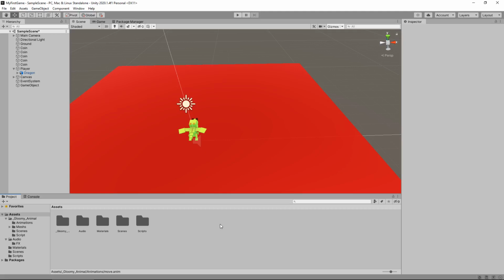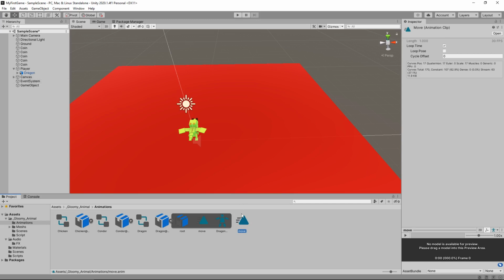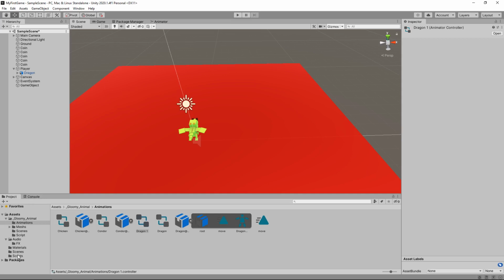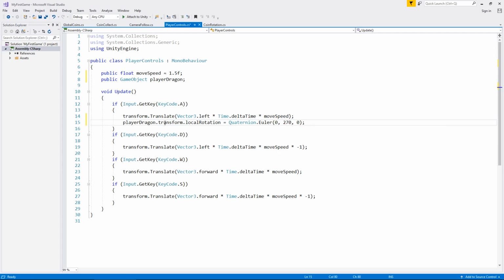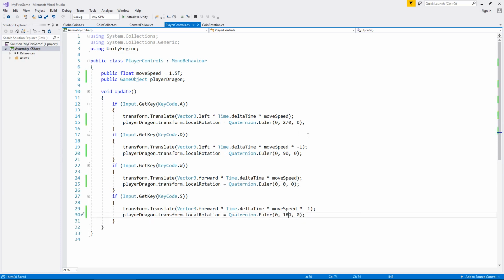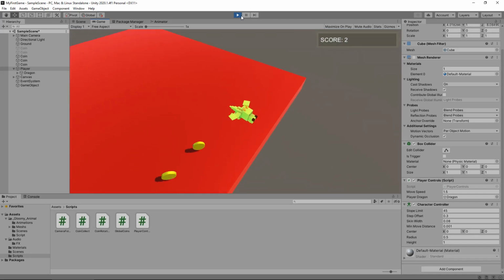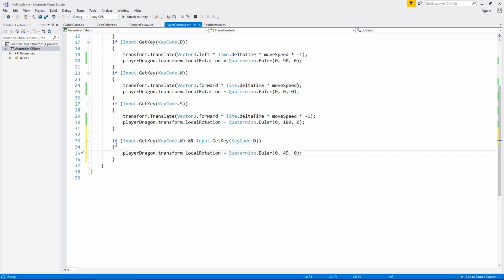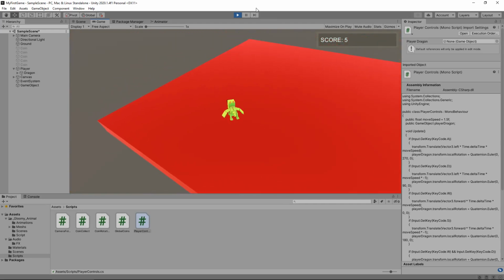HOW TO MAKE YOUR FIRST GAME IN UNITY ★ #09 - PLAYER ANIMATIONS ★ LESSON TUTORIAL ★ JIMMY VEGAS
I'm Jimmy and in this Unity Tutorial we're going to work with player animation and directions

Who Is Jimmy Vegas?